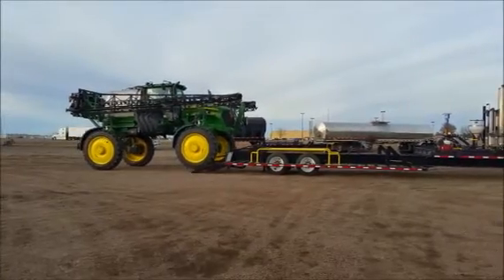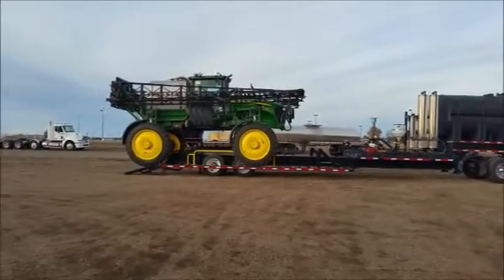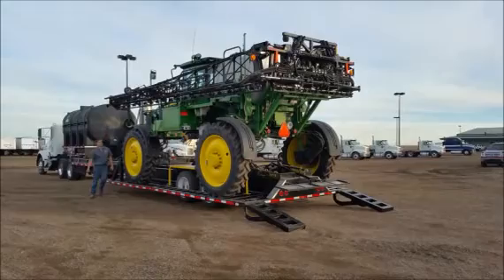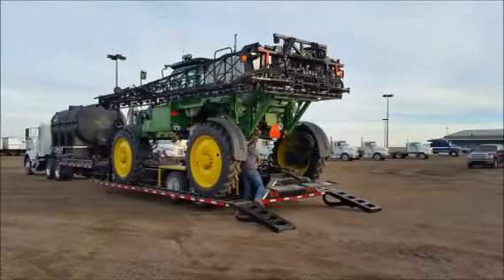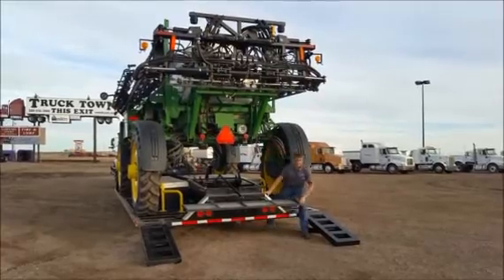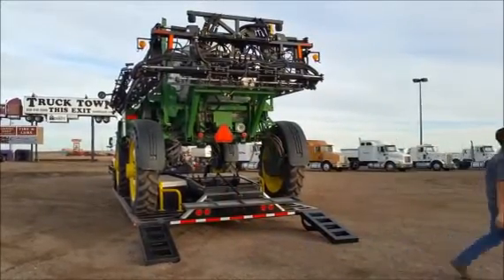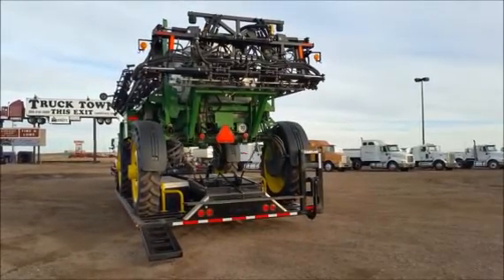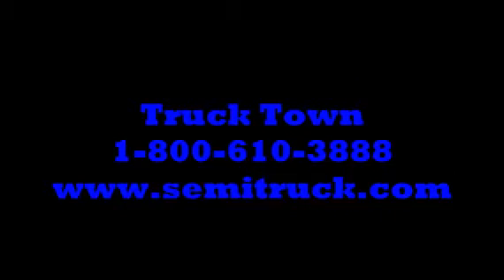2015 VALLEY FARM INDUSTRIES Tandum Sprayer Trailer w/Auto Ramps For Sale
Title: 2015 VALLEY FARM INDUSTRIES Tandum Sprayer Trailer w/Auto Ramps For Sale

Description: Tandum Sprayer Trailer w/Auto RampsCategory: Agriculture Equipment Transport Trailers